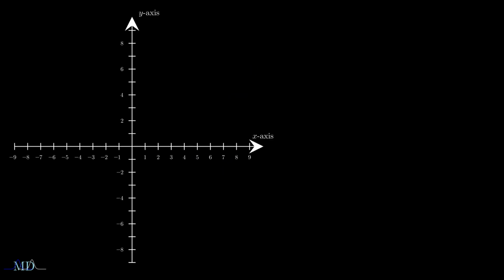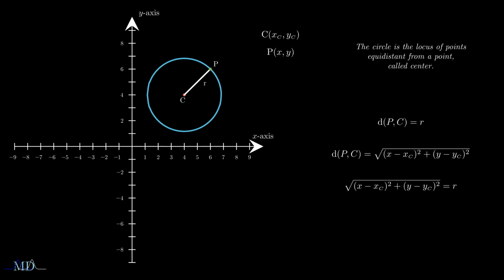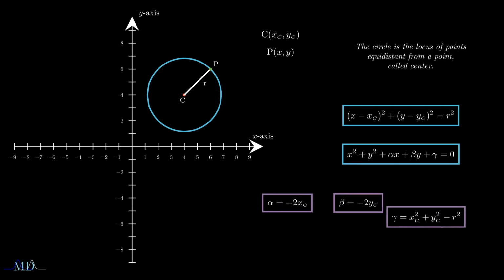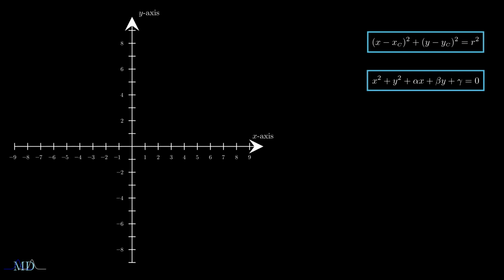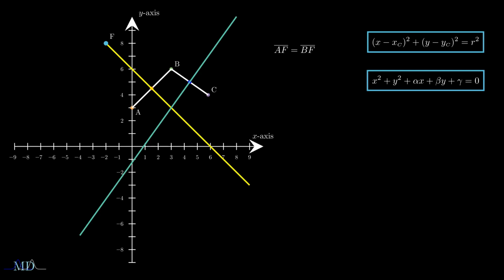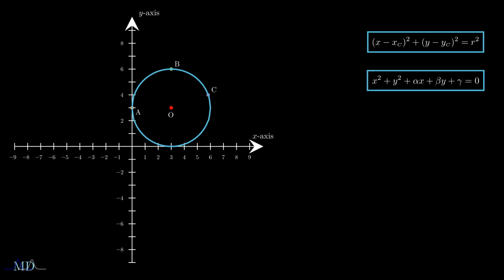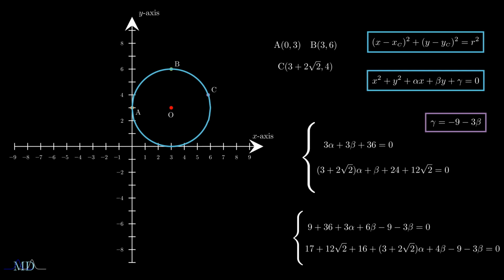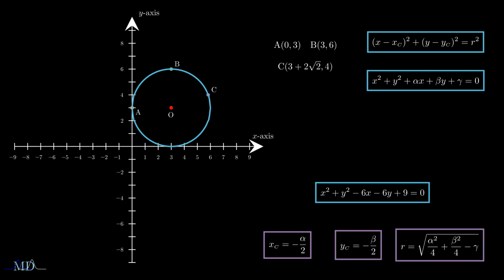Equation of a Circle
In this video you can find how to get the canonical equation of a circle, starting from its definition. Then how to go from the canonical equation to the general equation and viceversa. Eventually how to get the equation of a circle starting from the coordinates of 3 points that belongs to it.